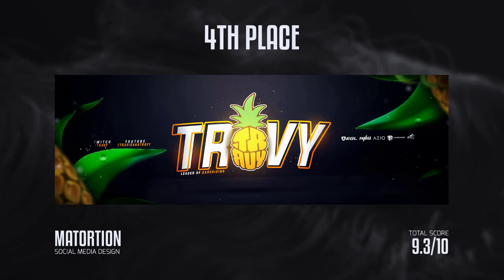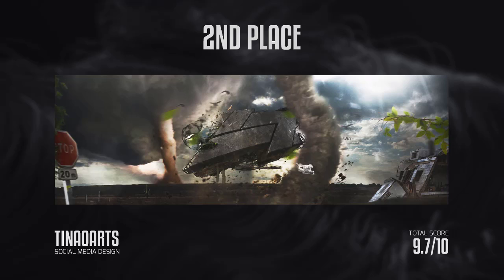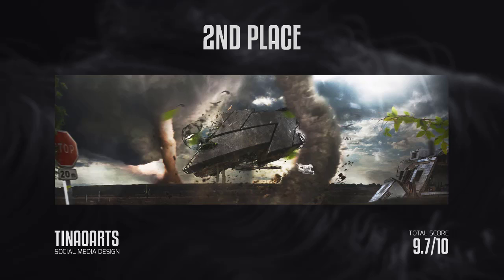Top 5 Designs of the Week #46!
It's been a insane week. A lot of things have been going on, however; I got really sick and couldn't record this. Thank you everyone for submitting! Make sure to click the link below and submit your best work!

Check out this week's winners!
- I lost the links to everyones portfolio / best work because of a computer crash. However, here are everyones Twitter accounts!

Looking to get a YouTube Partnership? I got you!